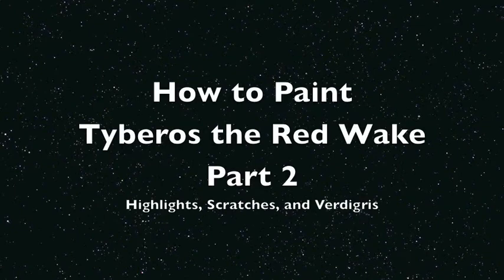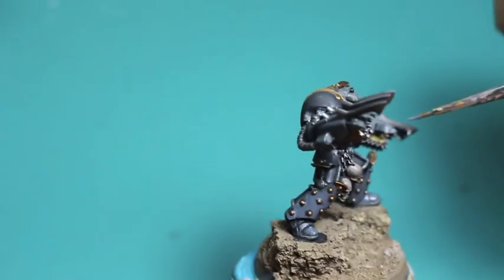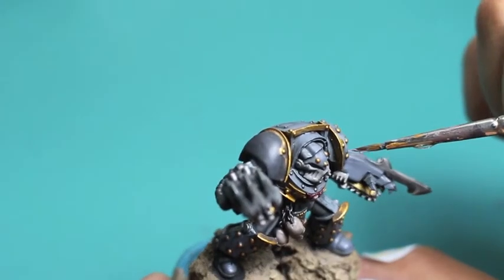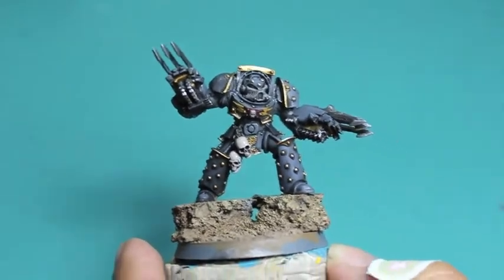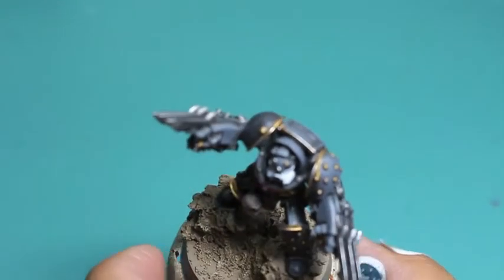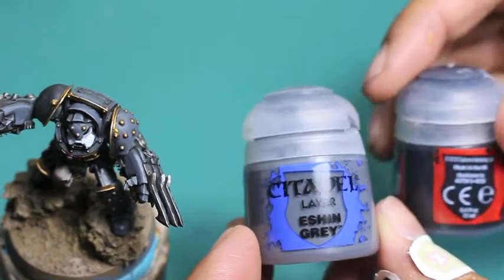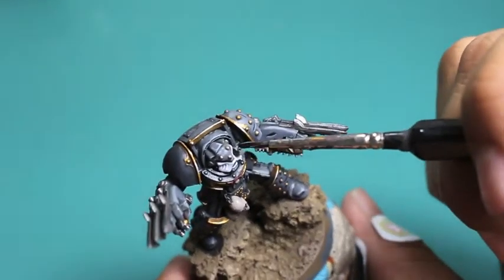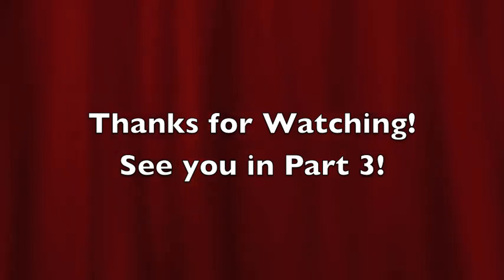How to Paint Tyberos the Red Wake - PART 2